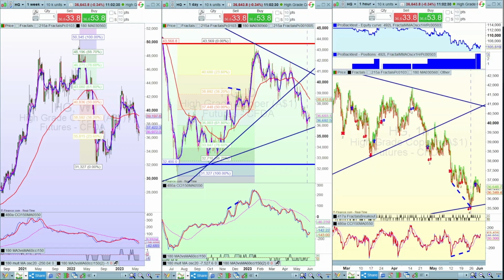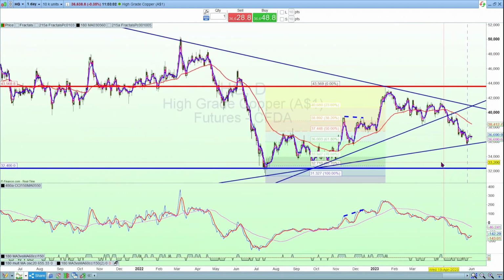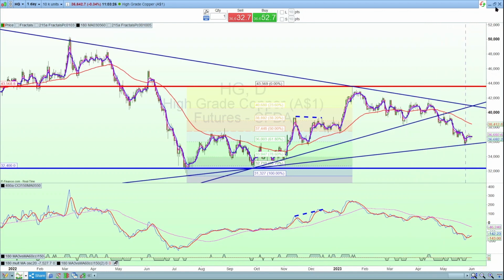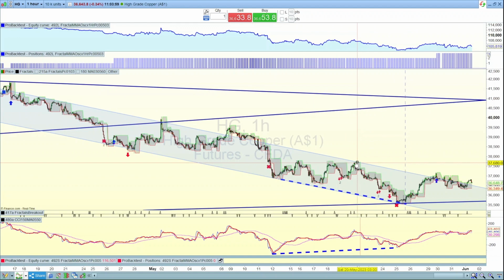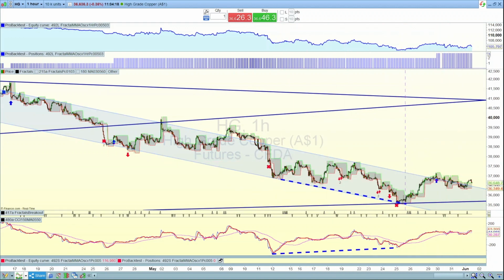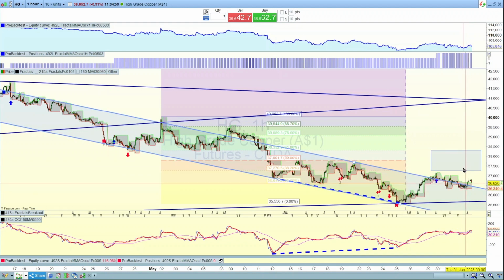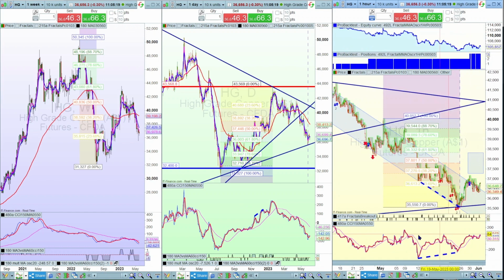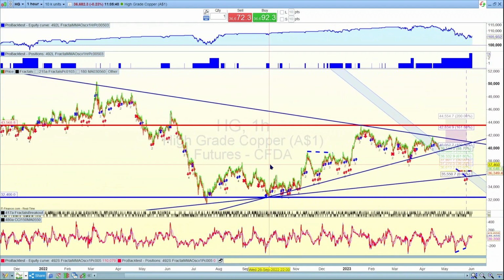High Grade Copper Technical Analysis Jun 01 2023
High Grade Copper Technical Analysis Jun 01, 2023 using Stochastic and Commodity Channel Index.

Don't forget...

Things
to consider:

Remember...